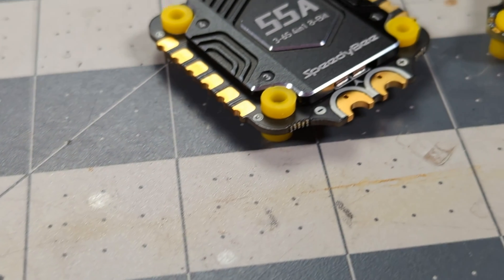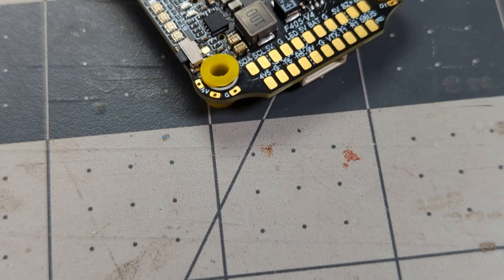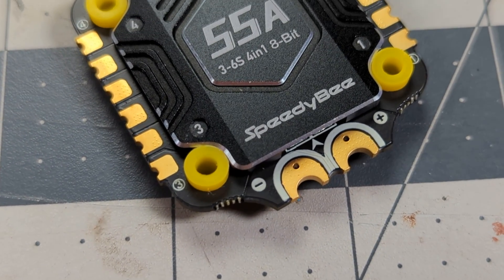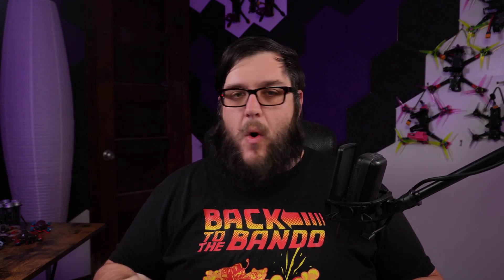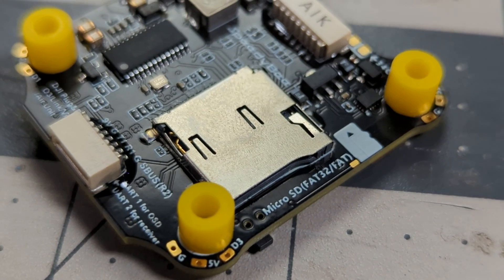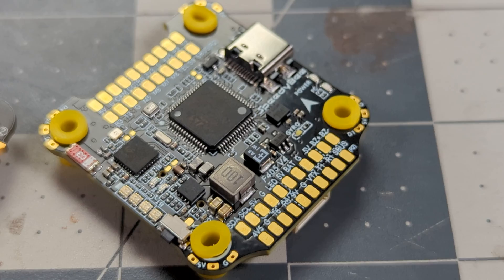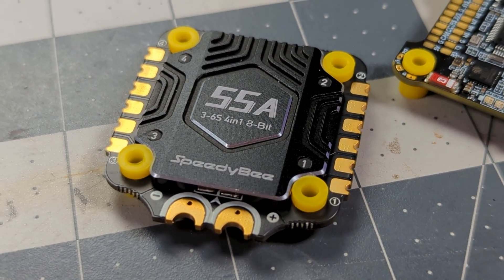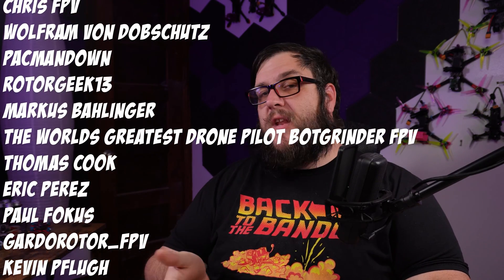But did they actually fix anything? SpeedyBee is at it again with the F405 V4 stack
SpeedyBee has been rocking it in the budget FPV electronics market for a while now, but they haven't been without their issues.  If you ever ran their F405 V3 stack, you probably had some issues with blackbox logging, OSD, or maybe even letting the smoke out of your ESC on occasion.  Does the new F405 V4 fix any of it, or is it just the same stack with a different number tagged on the end?  Lets find out!

My other gear:
Radiomaster TX16S